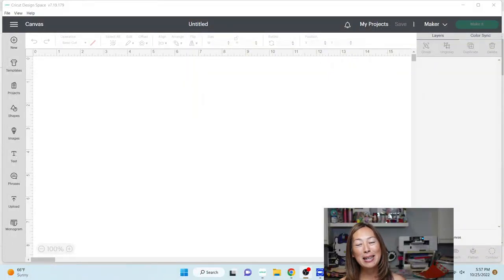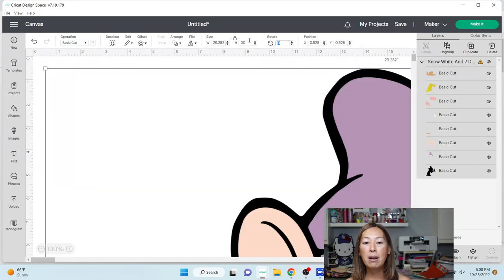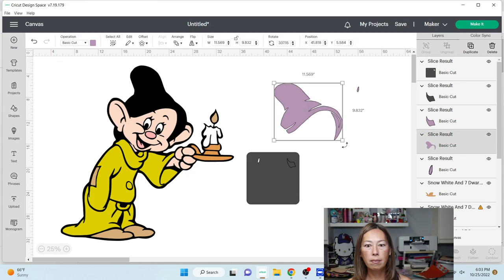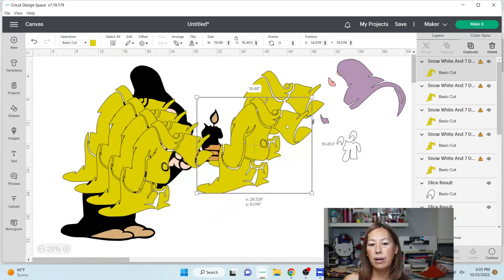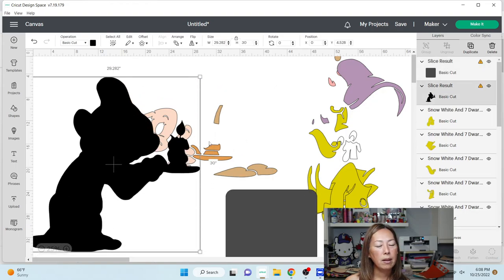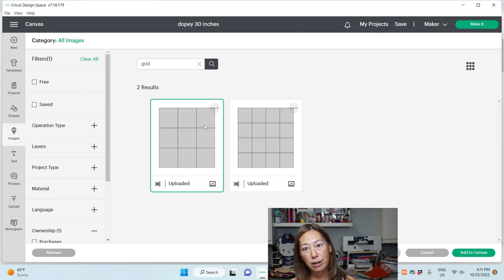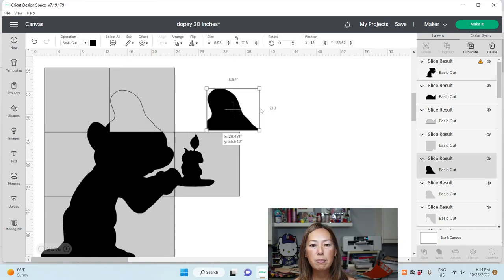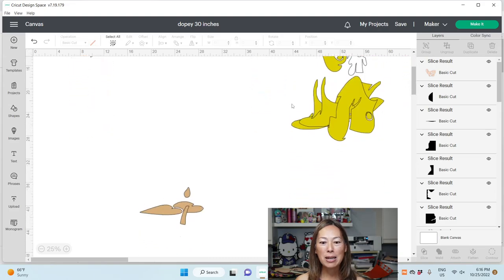Off The Mat Dopey Party Prop | Snow White and the Seven Dwarfs Party Decor | The Useless Crafter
Hello and welcome to a new video from The Useless Crafter! This time I will show you how to set up this Dopey off the mat party prop in Cricut Design Space.

Cricut Tips | Step-by-Step Cricut Design Space Tutorials | Crafting Materials Expert | Full Demos To Assemble | Start To Finish Cricut | Snow White Party Decor